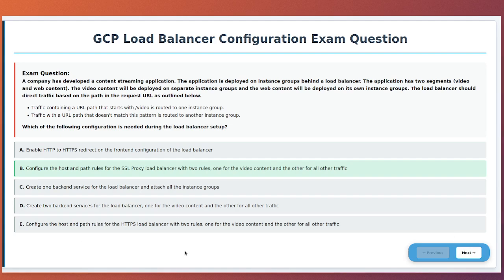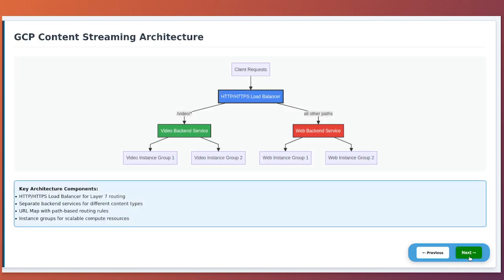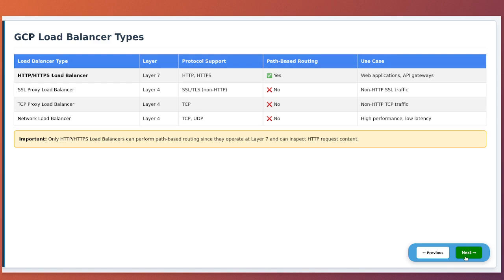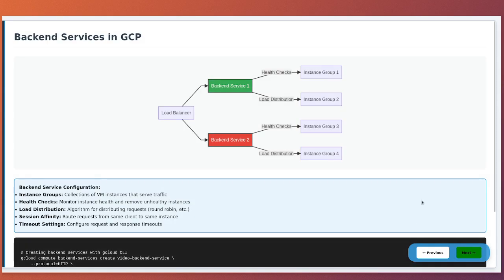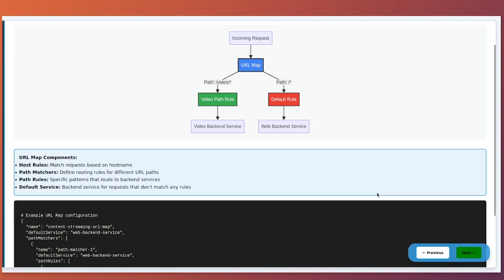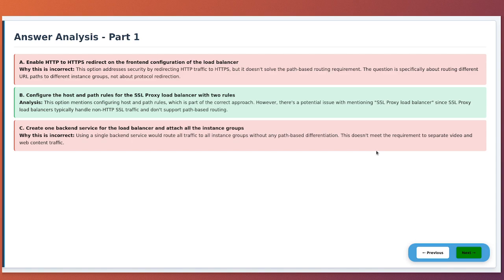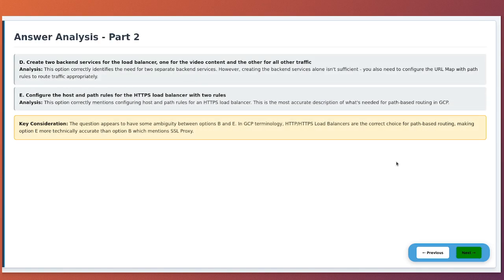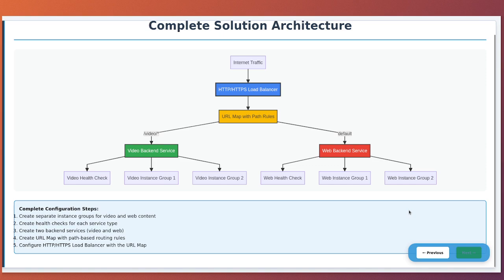GCP gcloud load balancer exam question 2 1